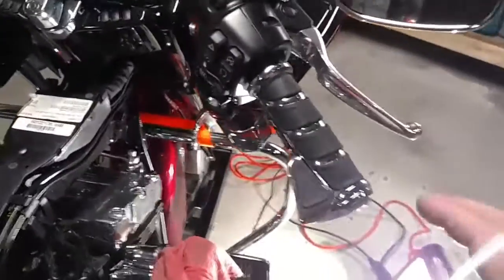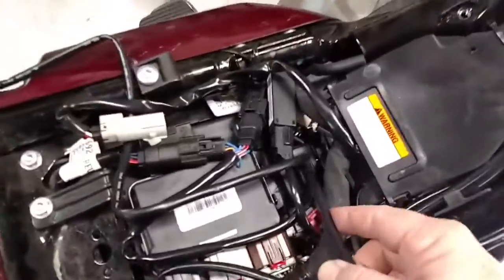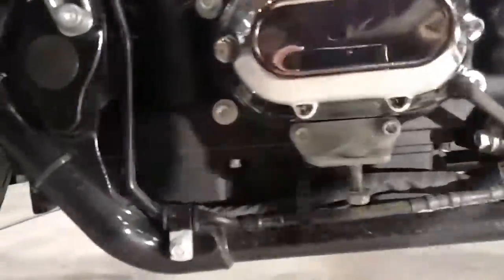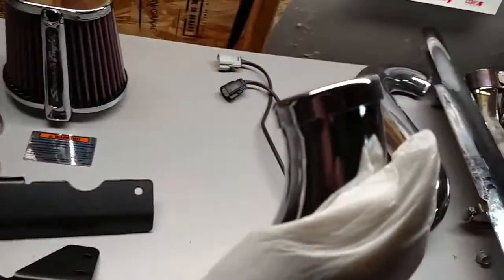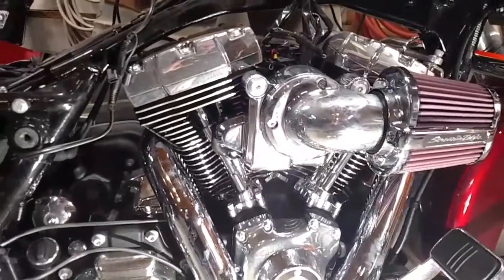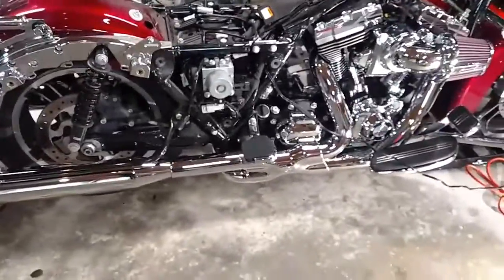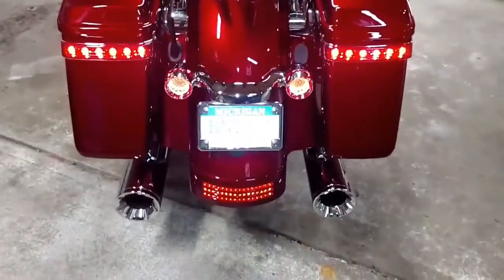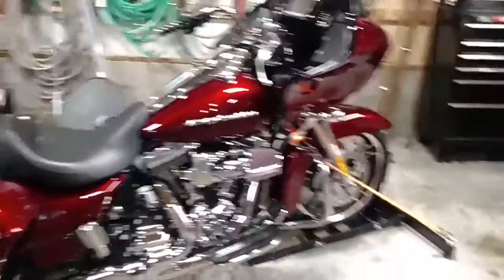Road Glide Special Upgrades 3